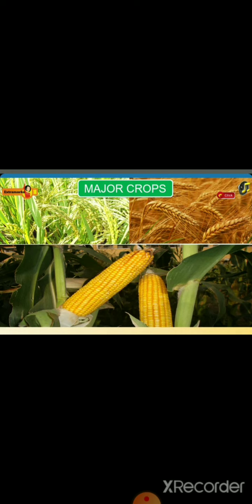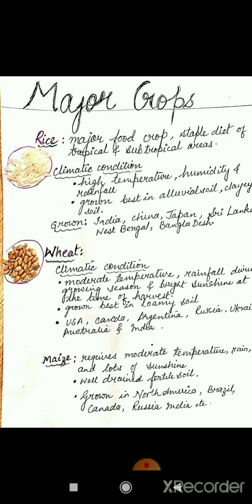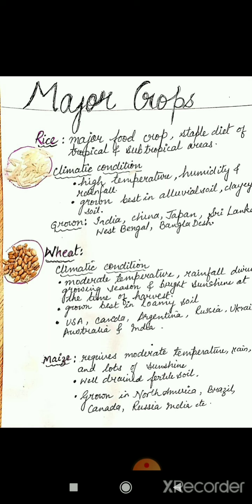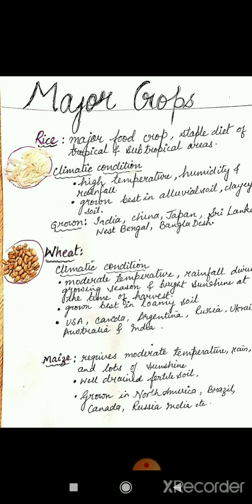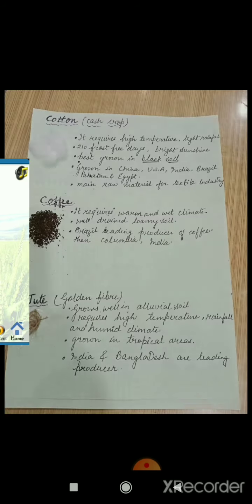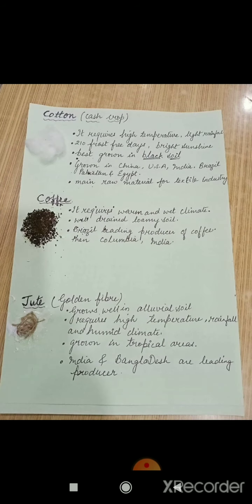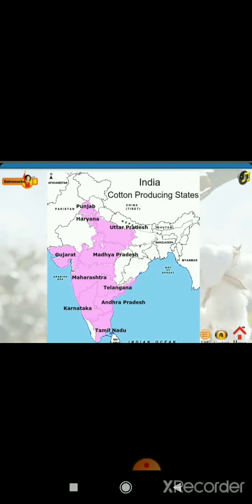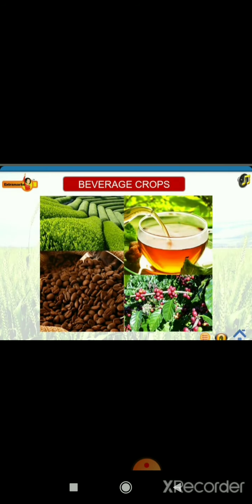Class 8 Geography Chapter 4 Agriculture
Major Crops